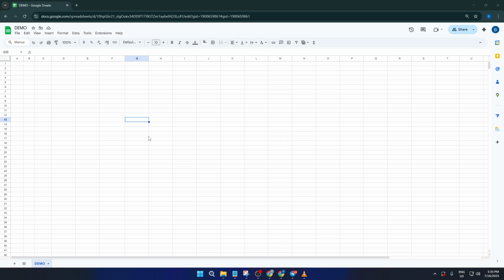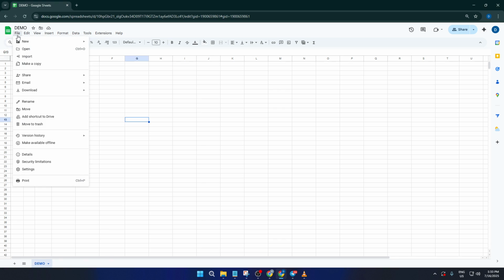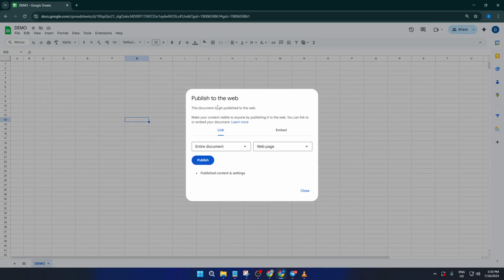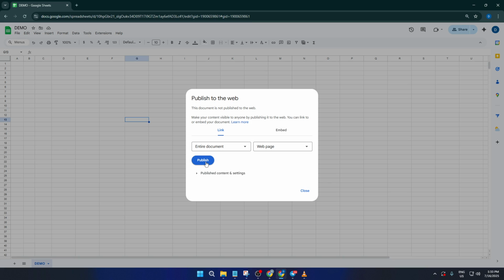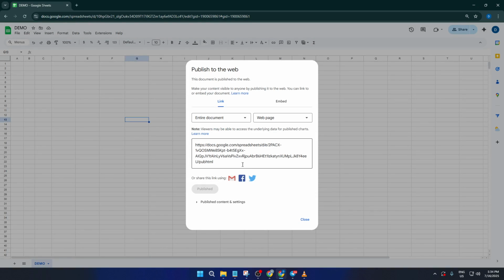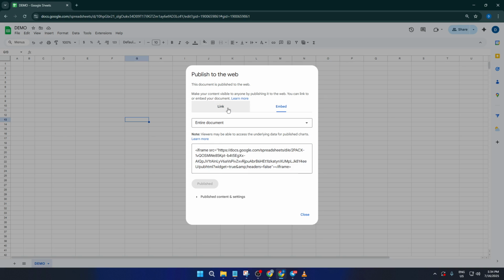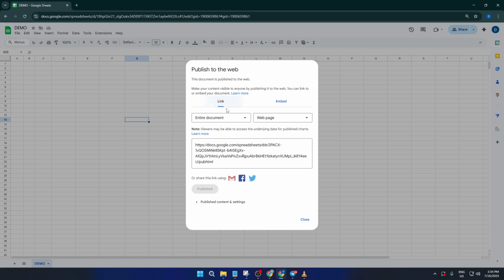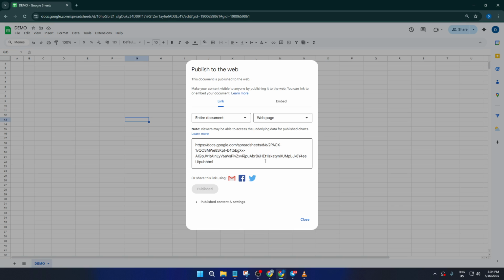How to Make Google Sheets Public [In 3 minutes]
Want to make a Google Sheets file public? In this tutorial, you'll learn how to change your sharing settings so others can access your spreadsheet without needing to be individually invited.

In this video, you'll learn how to:

✅ Make a Google Sheets file public
✅ Change general access settings
✅ Allow anyone with the link to view
✅ Choose viewer, commenter, or editor access
✅ Share your spreadsheet safely

To make Google Sheets public, open the Share settings and change General access from Restricted to the appropriate public access option. You can then choose whether people with the link can view, comment, or edit the spreadsheet.